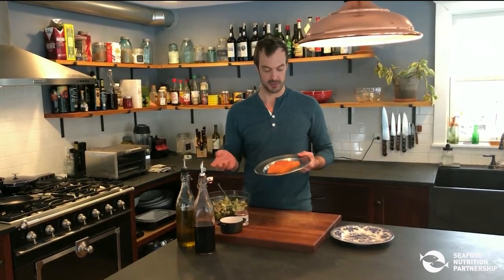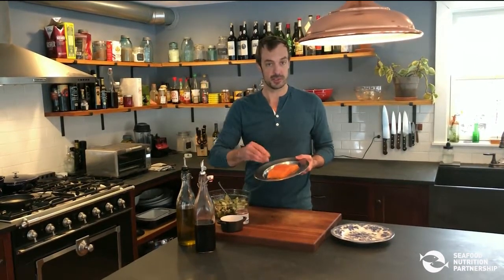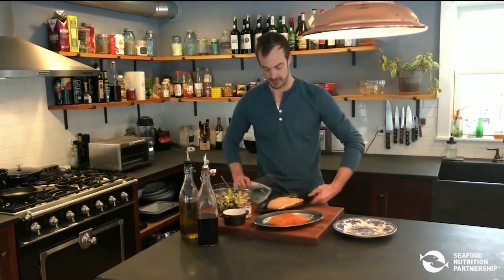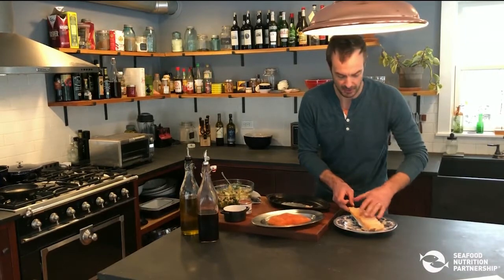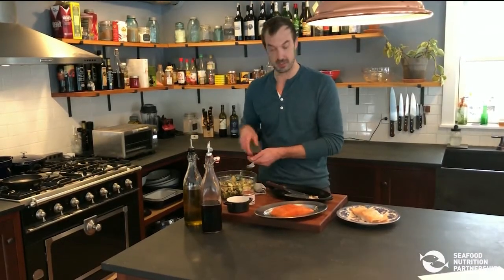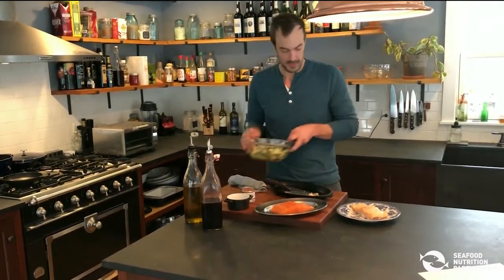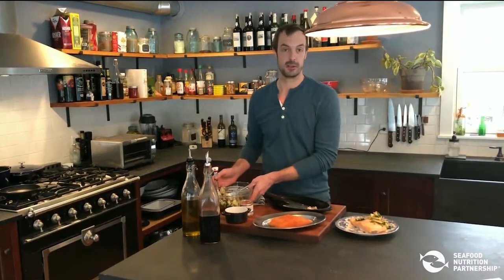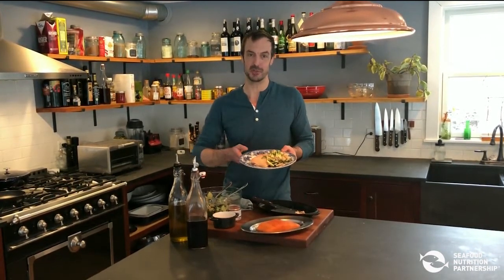Seafood Cooking Technique: How to Slow Roast Salmon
In this next seafood cooking technique video series, Barton Seaver discusses how to slow roast a fish in the toaster oven.